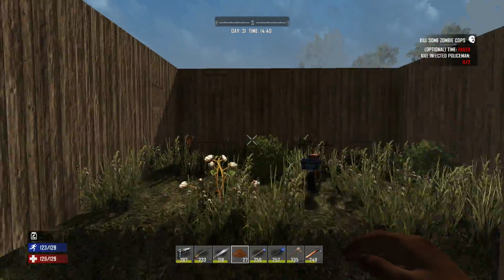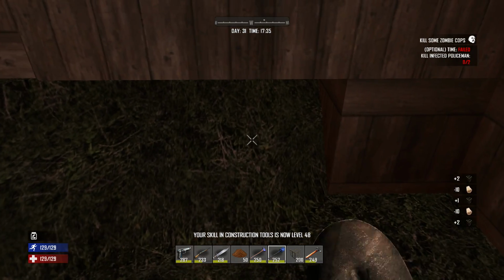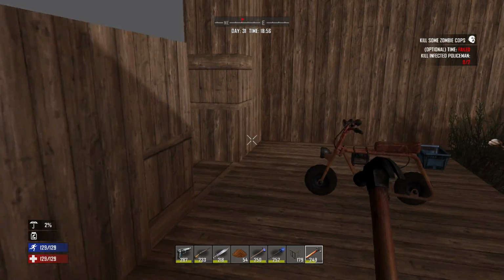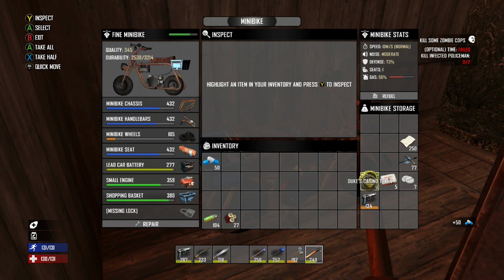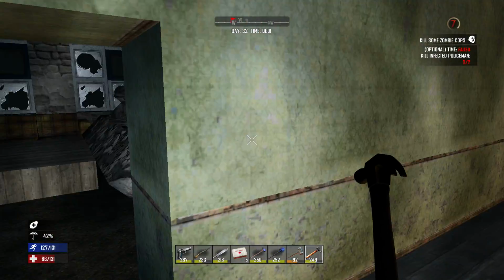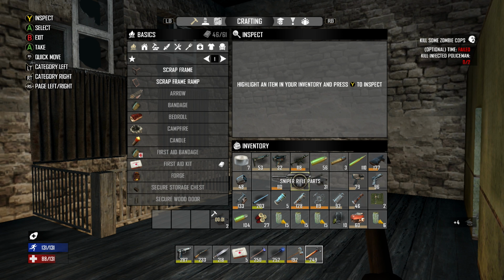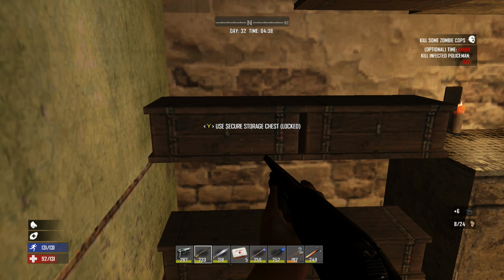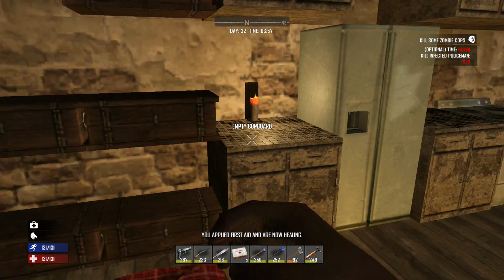7 Days to Die Xbox One Gameplay Part 41 - "BASE PROGRESS, VISITING OLD TOWN!"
Welcome to 7 Days to Die Xbox One Edition, the voxel-based survival game that encompasses zombie gameplay, survival, and building awesome bases! After some nice base progress, it's time to revisit our original town for a bit!

What is 7 Days to Die Xbox One?

7 Days to Die is an open world, voxel-based, sandbox game that is a unique mash up of First Person Shooter, Survival Horror, Tower Defense and Role Playing Games combining combat, crafting, looting, mining, exploration, and character growth.

In the near future where the a third world war leaves the Earth in ruins but the worst was yet to come. Nobody knows for sure if it was the radiation, the biochemical weapons or an act of god but an unknown virus soon transforms the surviving humans into an army of the animated dead, acting as a single-minded being.

Block Physics and Stability - Our Physics System simulates real-time structural integrity, durability and mass. Blocks don't float in the air nor can you build an unsound unsupported structure.

XP and Skill Trees - Earn XP and upgrade your skills to become the ultimate Bruiser, Gun Nut, Gadget Man, Chemist or Stealth Agent. Upgrade your melee skill learning to craft better melee weapons and swing them harder & faster and even learn special finishing moves.

Solo, Cooperative and Multiplayer - Play solo, coop or multiplayer in our unique Zombie Nomad Mode be a human, a bandit or a zombie for a no rules experience.